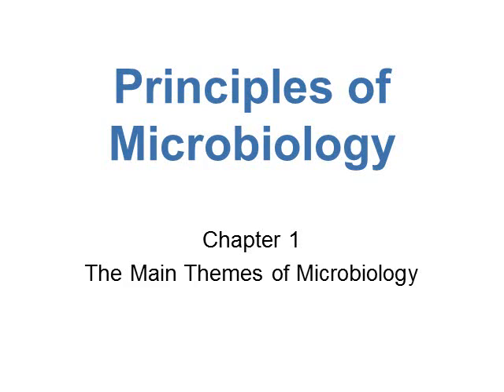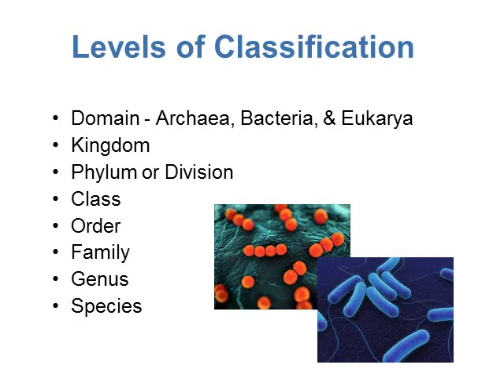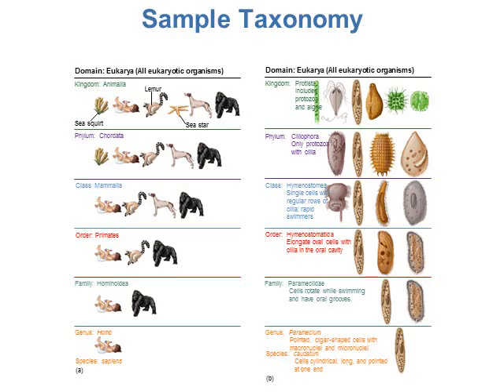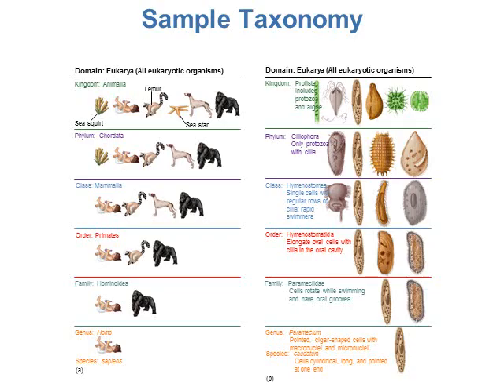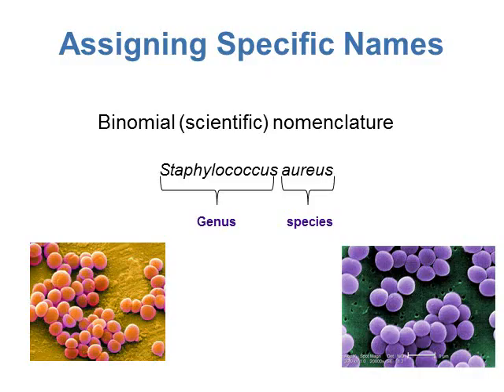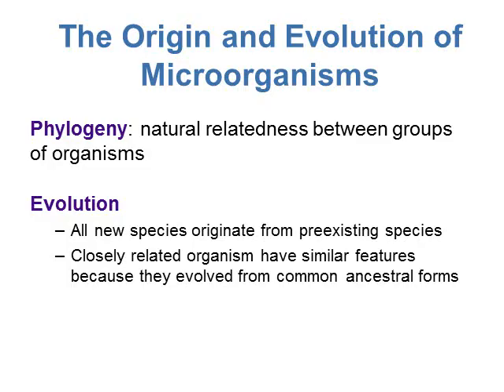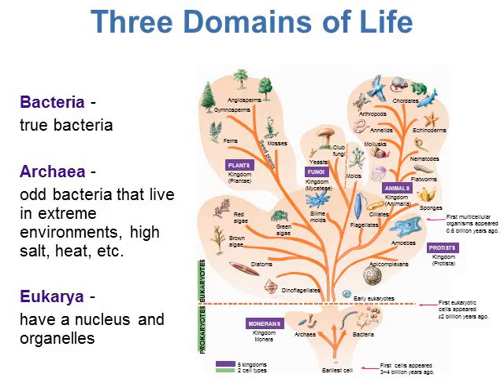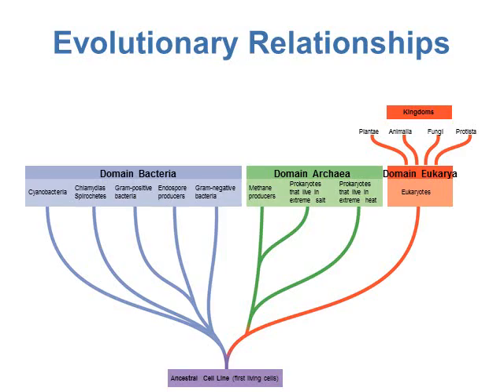BI280 Chapter 1 The Main Themes of Microbiology - Part 3 of 3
This lecture on chapter 1 covers taxonomy and phylogeny of microorganisms.